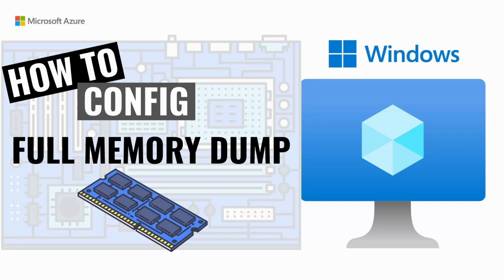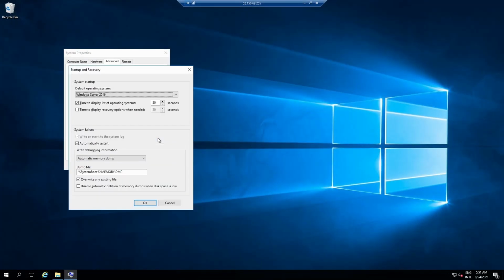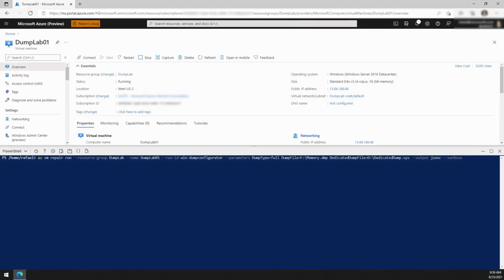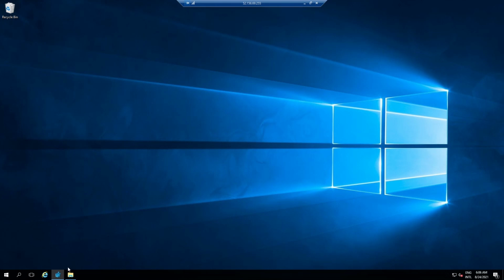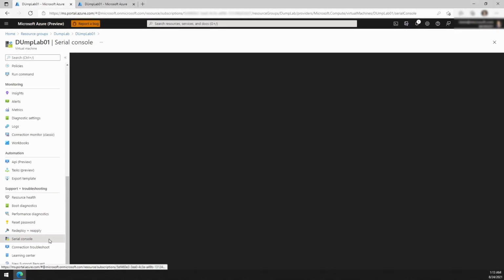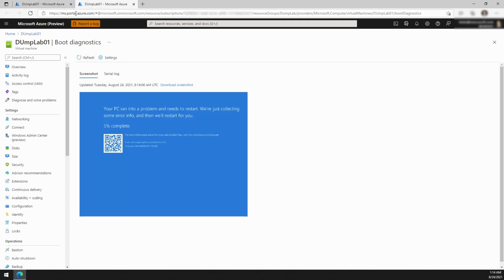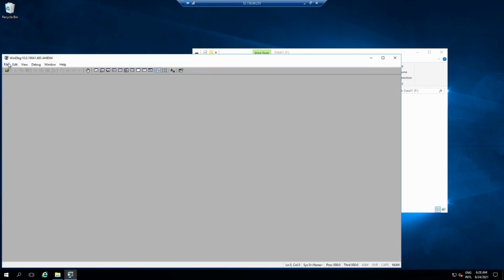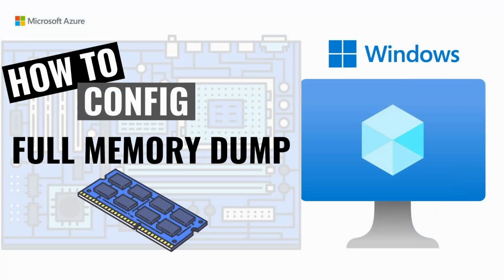How to config a Windows Azure VM to generate full memory dumps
Gen1 command:
az vm repair run --resource-group "RESOURCE GROUP" --name "VM NAME" --run-id win-dumpconfigurator --parameters DumpType=full DedicatedDumpFile=C:\DedicatedDump.sys --output jsonc --verbose

Gen2 command:
az vm repair run --resource-group "RESOURCE GROUP" --name "VM NAME" --run-id win-dumpconfigurator --parameters DumpType=full DumpFile=F:\Memory.dmp DedicatedDumpFile=D:\DedicatedDump.sys --output jsonc --verbose

Timecodes
0:00 - Intro
0:08 - Lab setup
0:16 - Windows default behavior
0:45 - az vm repair
1:17 - Verifying changes
1:50 - Crashing Windows
3:02 - Full Memory Dump
3:28 - Thank you

Screen recorder: OBS
Video editor: DaVince Resolve
Text 2 Speech: Azure Cognitive Services